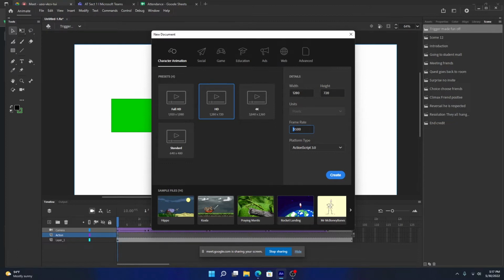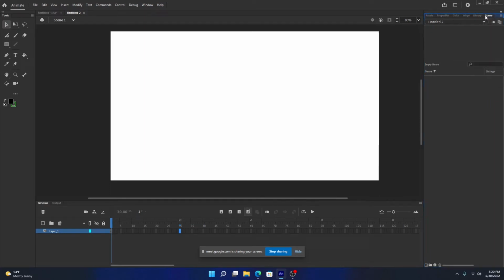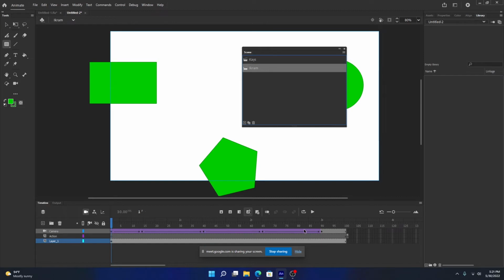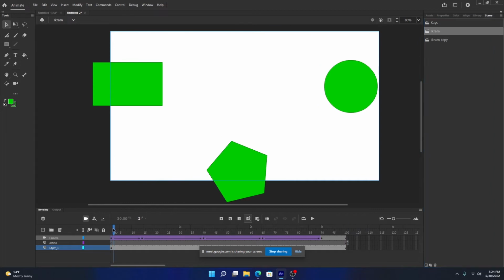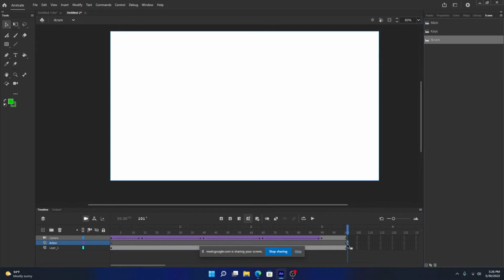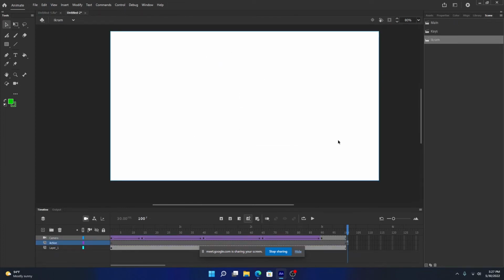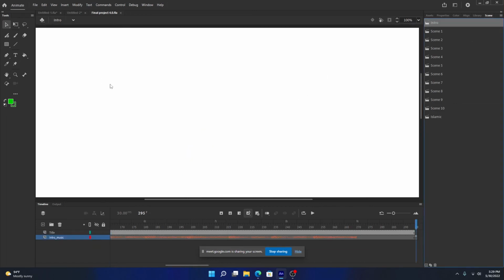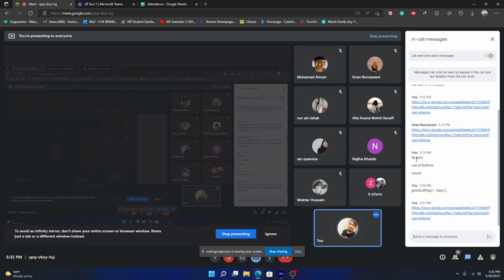Group project: Utilizing Scene